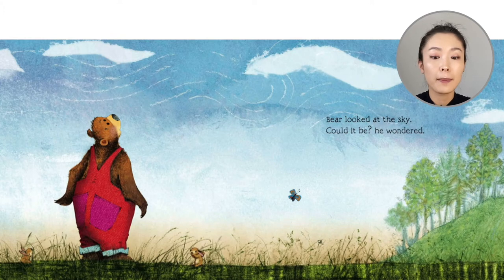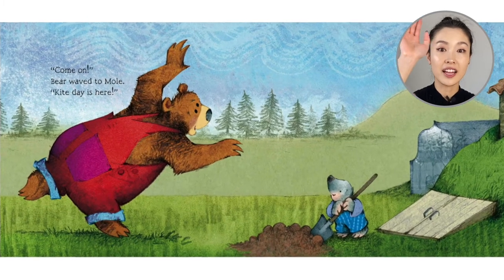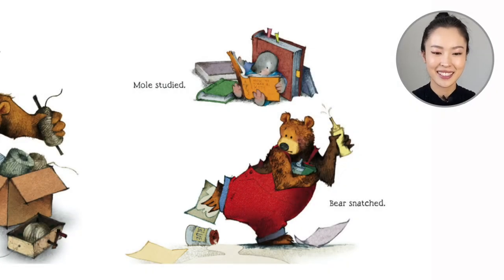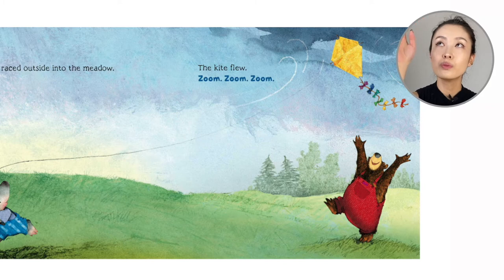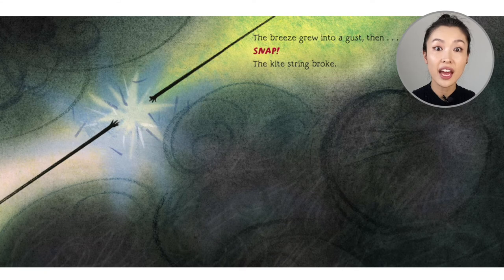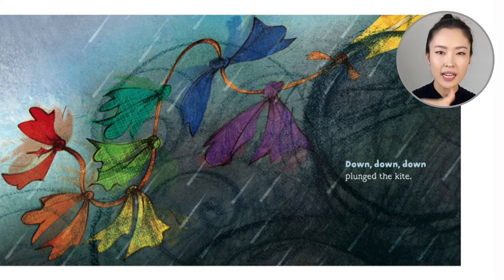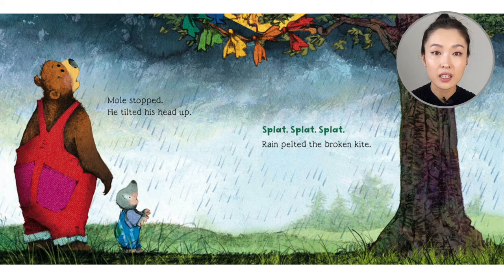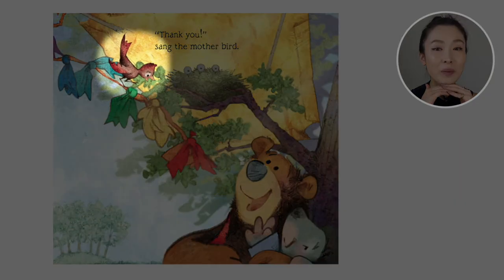Kite Day: A Bear and Mole Story by Will Hillenbrand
Want a free and fun worksheet for this story? Visit out website and search the book title

Bear realizes it is a perfect day to fly a kite. He rushes home to tell Mole, and they quickly make their own. They fly their kite high above the meadow, but a storm snaps the kite’s string and it flies away. Chasing after it, Mole and Bear discover that not all is lost—wedged in the branches of a tree, their kite protects a family from the pouring rain. This book shows us that we should look on the bright side of life. Sometimes, things that seem bad are actually a blessing in disguise.